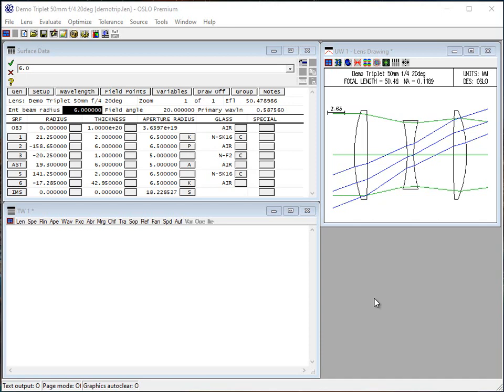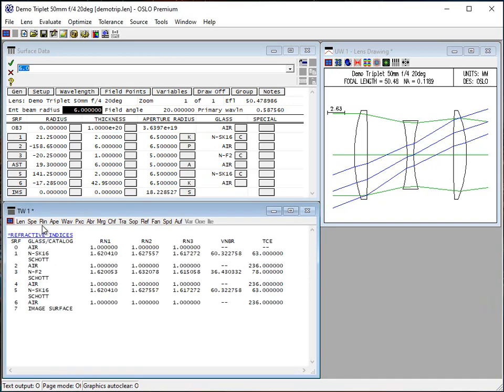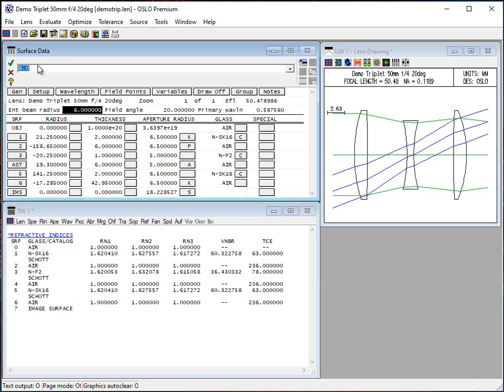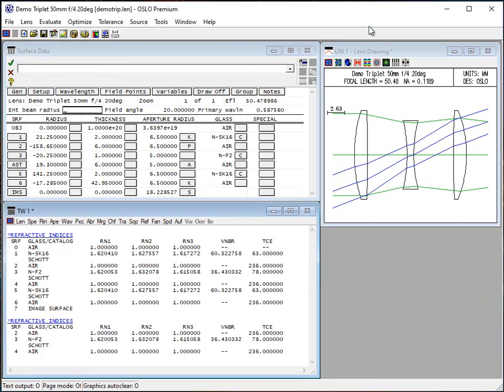OSLO Tip Command use of forced prompt "?"